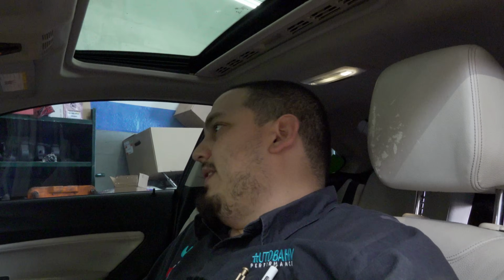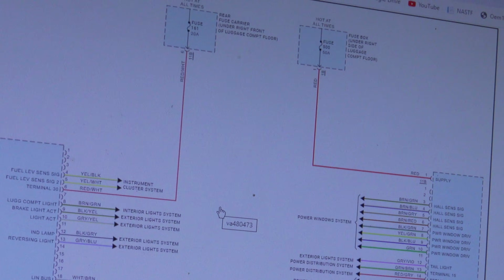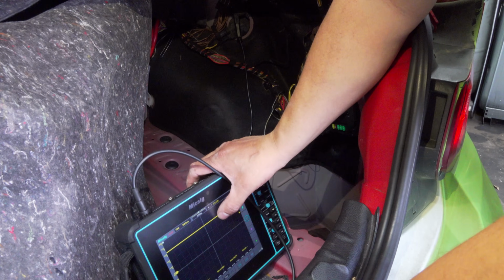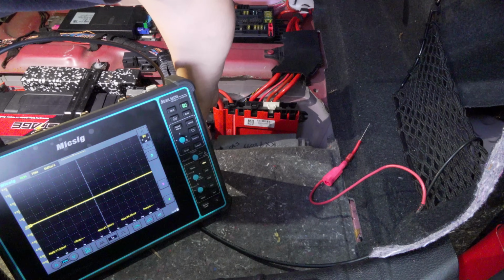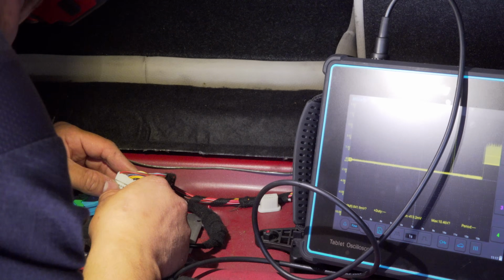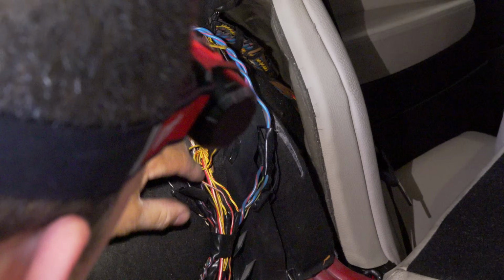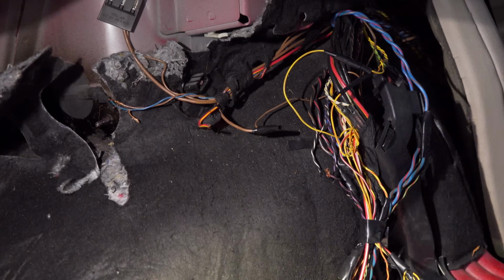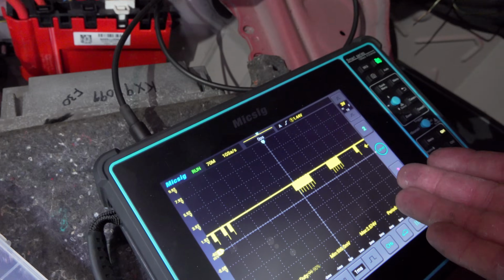KCAN Module no comms - Rear Electronics Module - came in for programming - 2015 BMW 228i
Check out Alldata.com for the same service info I use daily

Facebook.com/supermariodiagnostics